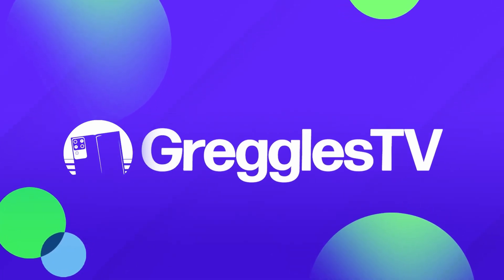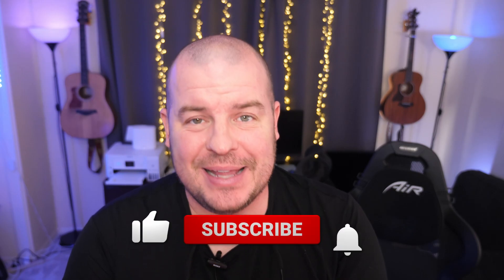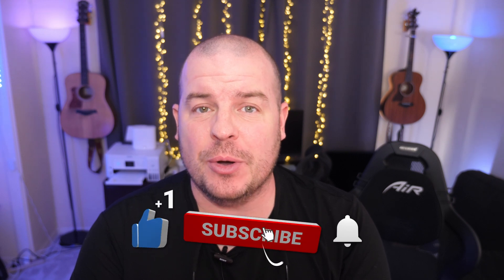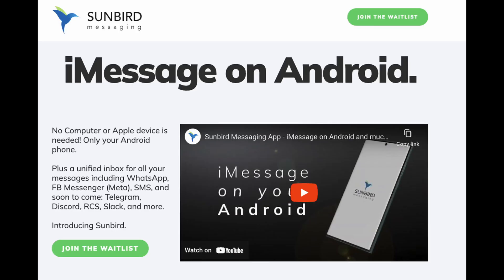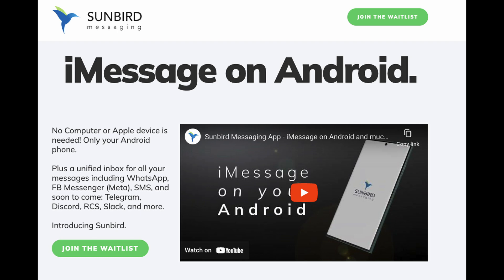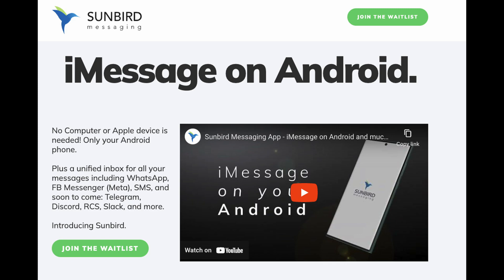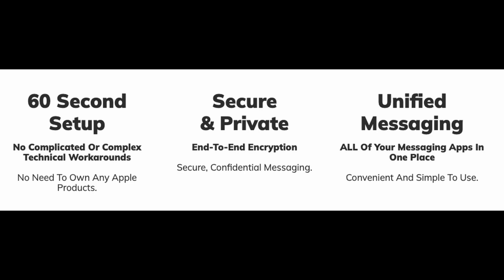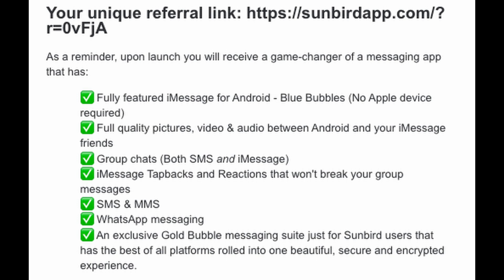iMessage for Android and Setup only takes 60 Seconds: No Apple Device Required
Signup for Sunbird Messaging
iMessage for Android

My New Song “Christmas Carols”

Bookmarks
00:00 Intro
00:15 iMessage for Android
02:33 Question of the Day
03:38 Fan Q&A